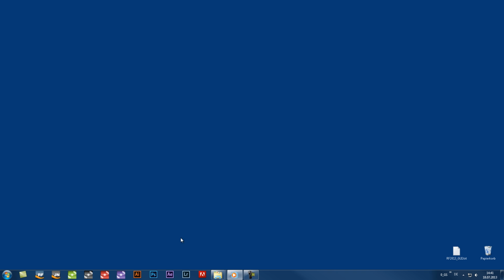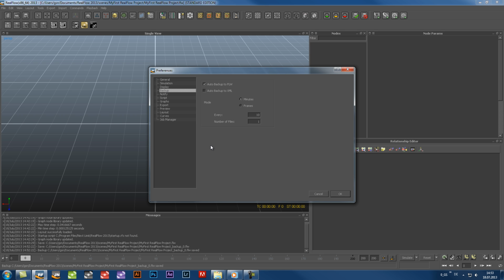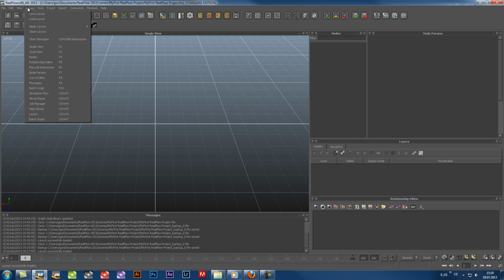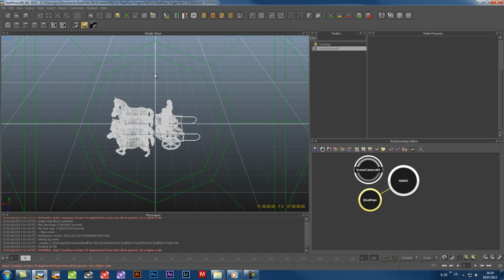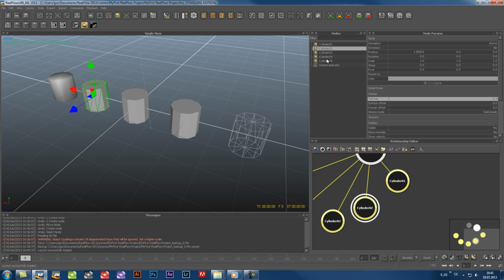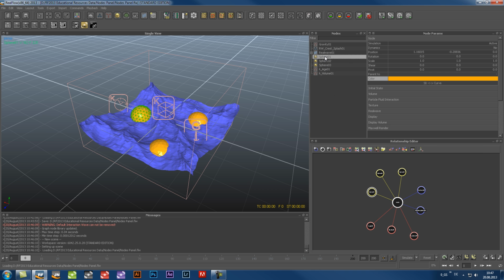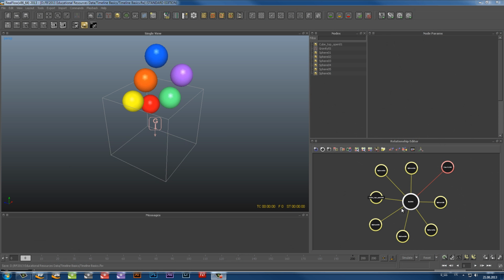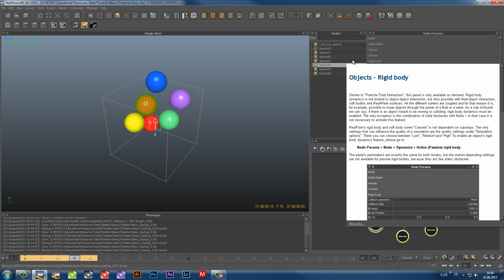01 - RealFlow 2013 : A Brief Overview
This lesson introduces RealFlow's different layout elements, shows you how to create, store, and load custom layouts -- even how to add images to the viewport's background. It discusses the most important preferences, explains how to add nodes, and work with RealFlow's various right-click menus. After this tutorial you will also know how to filter, rename, group, and arrange a simulation's elements.

Other topics teach you how to work with nodes, navigate the viewport, import objects, and introduce the different possibilities of the timeline. You will learn how to perform basic transformations and you will get a brief introduction to RealFlow's "Relationship Editor". This powerful tool is also discussed in detail in a separate tutorial.

Finally, you will get an overview of RealFlow's internal help system.

00:00 - Launching RealFlow
02:03 - Basic Preferences
04:03 - The Layout
08:26 - Adding Nodes
13:32 - Customizing the Viewport
16:58 - The "Nodes" Panel
19:20 - The Relationship Editor
21:13 - The Timeline
23:15 - The Help System